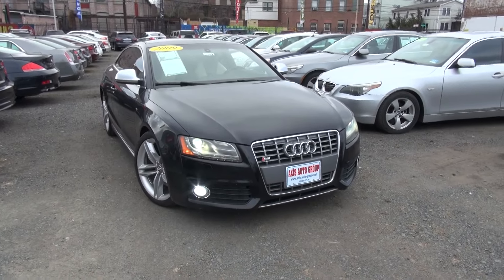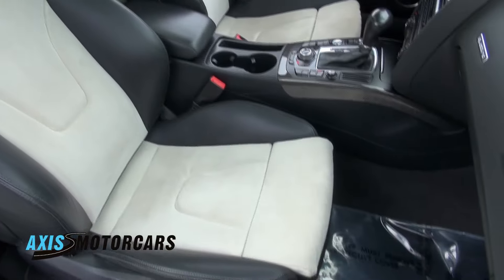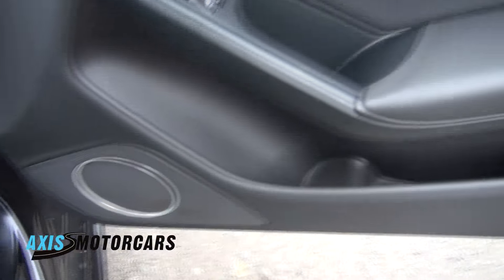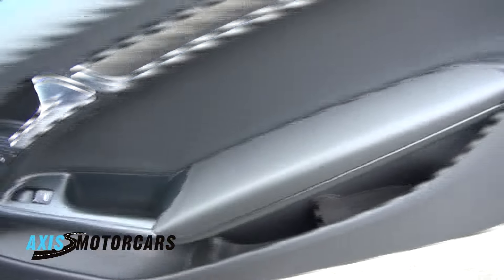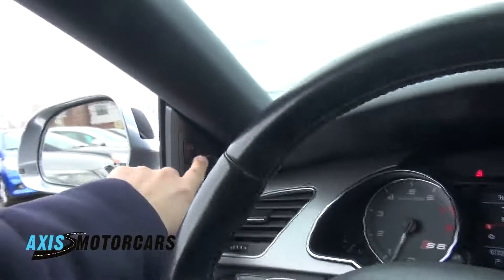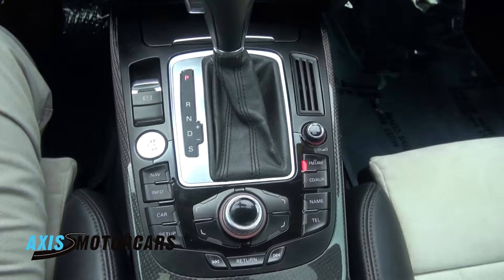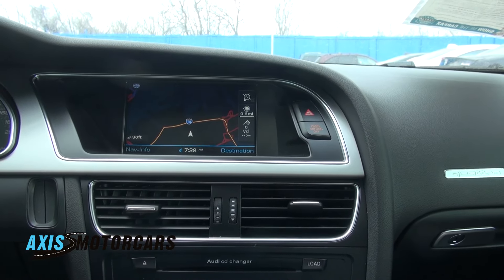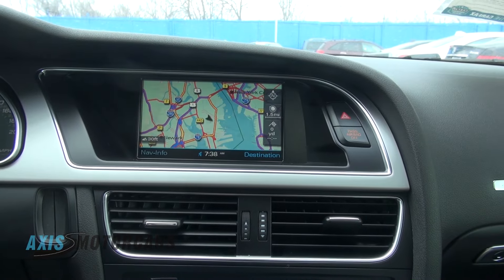2009 Audi S5 Quattro 4.2 V8 Quattro Coupe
Axis Motor Cars

Trust that Axis Motorcars is the best place to purchase your dream vehicle. Our friendly and knowledgeable staff will assist you every step of the way to ensure that you are satisfied with your vehicle purchase. We pride ourselves on offering our customers a buying experience that is different than the traditional dealership. We focus on building and maintaining relationships with every one of our customers and we would love it if you gave us a visit.

We currently have 2 locations in Jersey City, New Jersey. We have two locations minutes from New York City right off Route 78, New Jersey Turnpike on 682 Garfield Ave, Jersey City, NJ 07305. The other is located under the Pulaski Skyway Bridge at 180 Broadway, Jersey City, NJ 07306